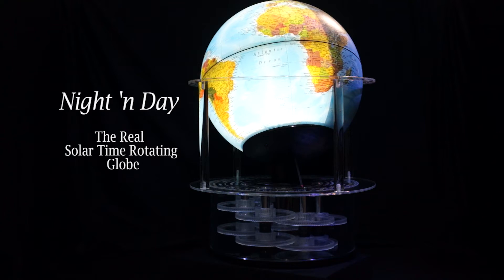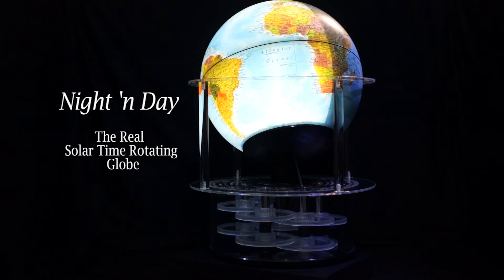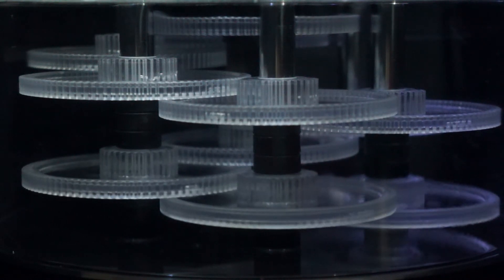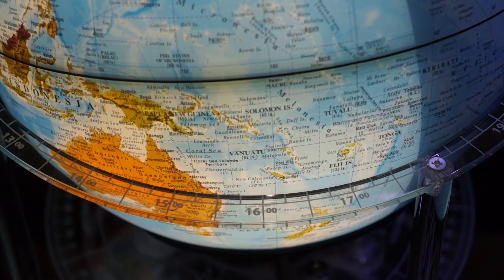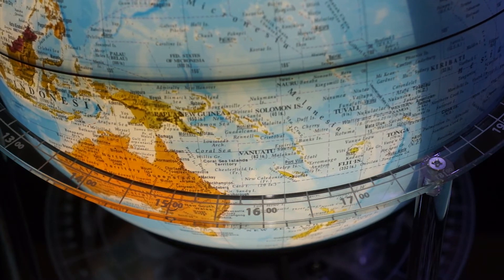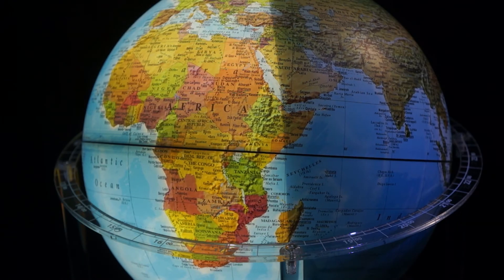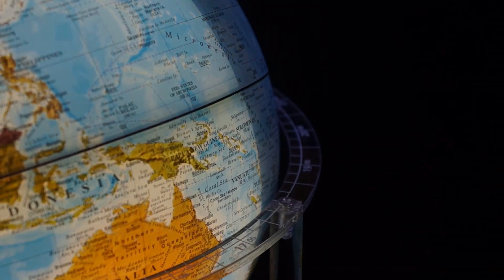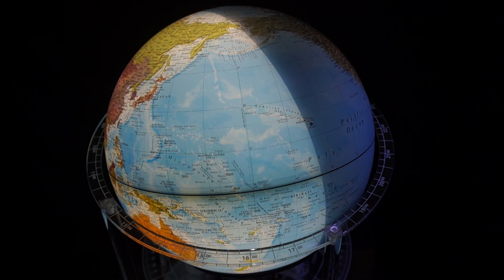Night & Day Globe - Model: EDU-37502 -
The Night ’n Day® Real Solar Time Rotating Globe is a clock and calendar that shows the time of day and date for any location on earth. It also demonstrates which parts of the earth are in day/night. As the globe turns, you can see where people on earth are experiencing sunrise, sunset and twilight times.